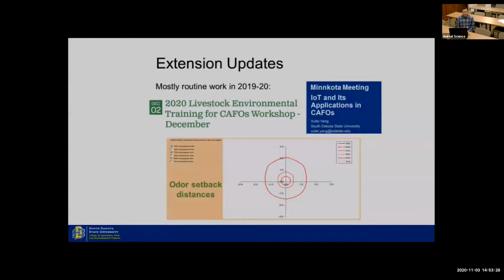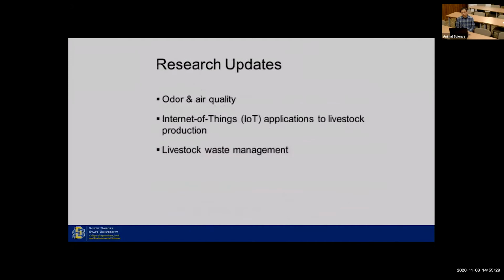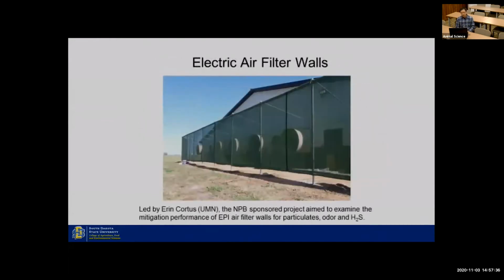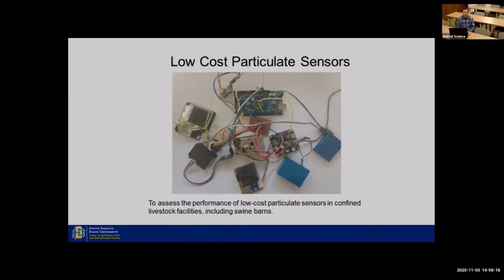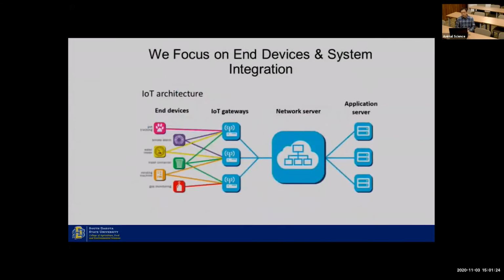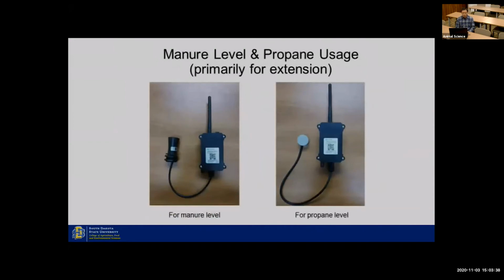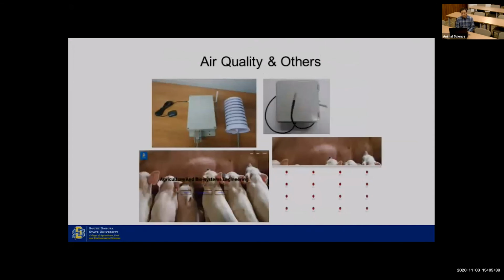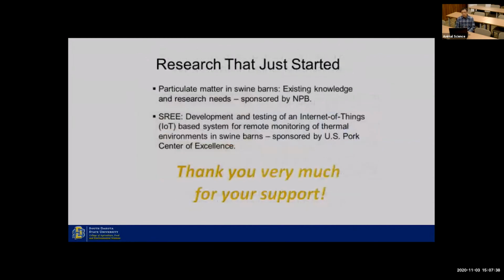2020 Swine Day: Research Updates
This video was held on November 2, 2020. Presentation by Xufei Yang, SDSU Extension Environmental Quality Engineer.